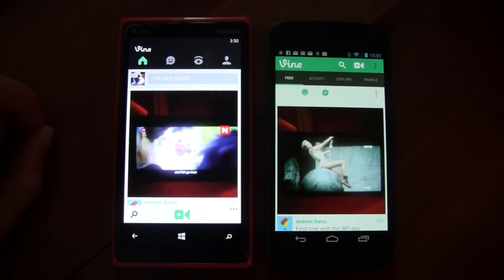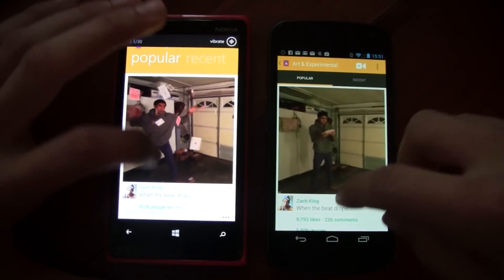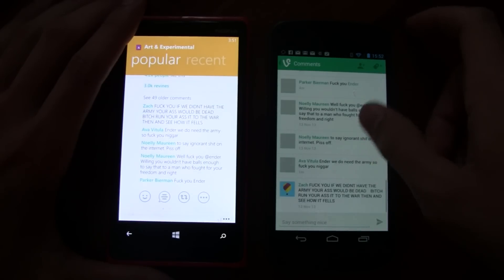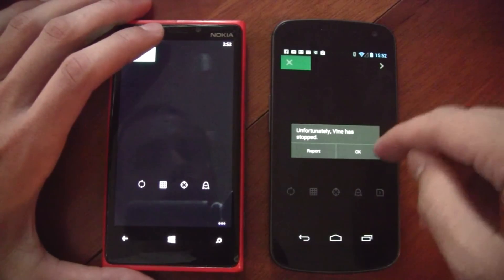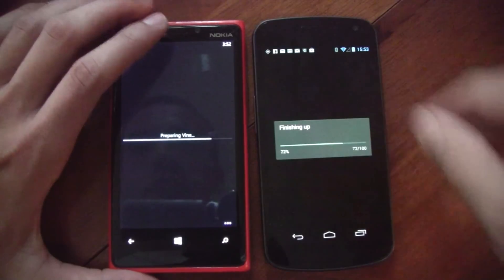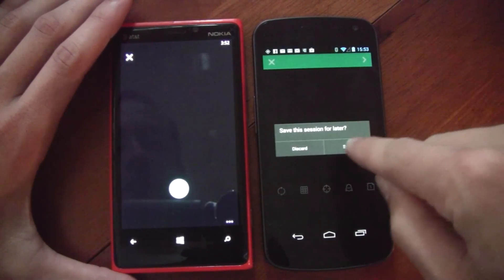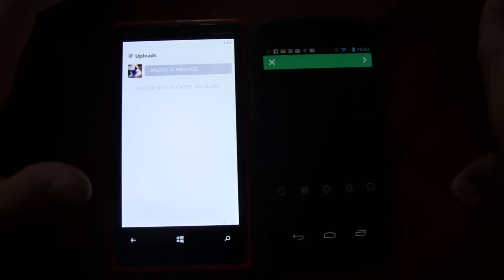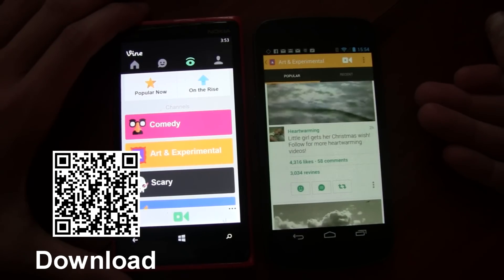WP App Review: Vine (WMPoweruser.com)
We take a look at the Vine app for Windows Phone and compare it to the Android app.